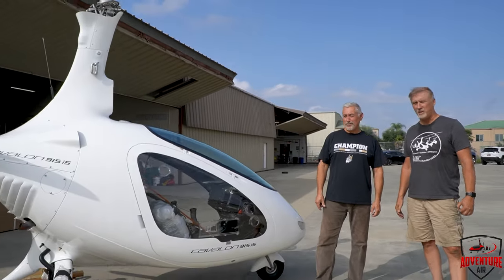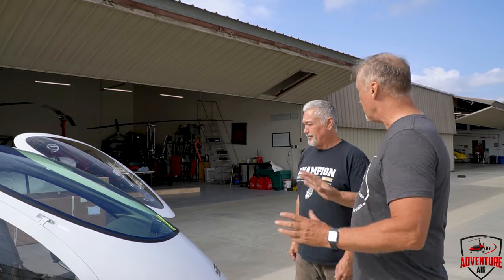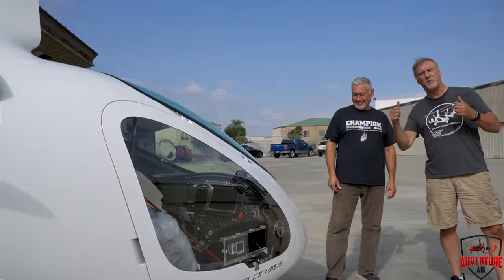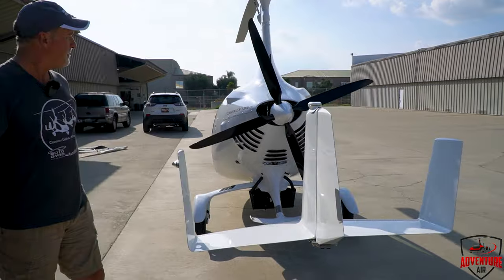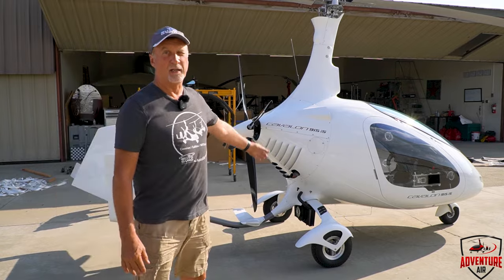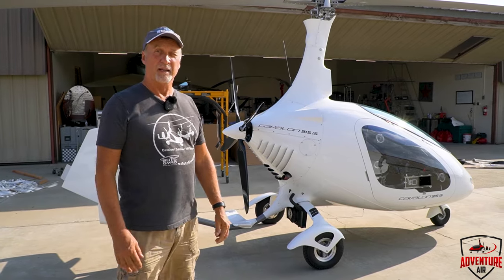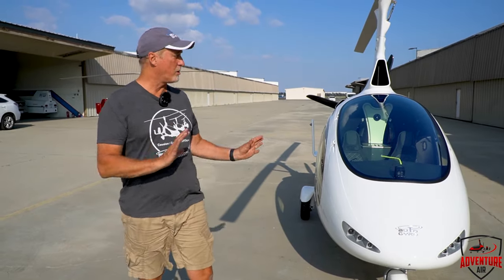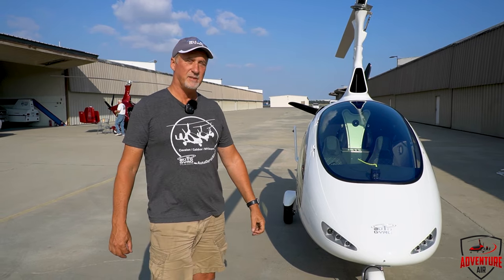61. Epic Unboxing: AutoGyro Arrival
After months and months of waiting, we finally get to unbox a brand new Cavalon!  The owner, Joe, came up to help us unload the gyroplane from the shipping container.

Adventure Air in Chino, California is the premiere Gyroplane flight school in the United States. CFI Henry Boger has over 30 years of aviation experience with the last 10 years focused on Gyroplane instruction. Henry is also a Certified Sales Representative for AutoGyro USA.

for more information on flights and lessons!